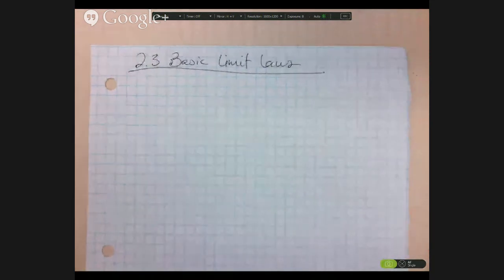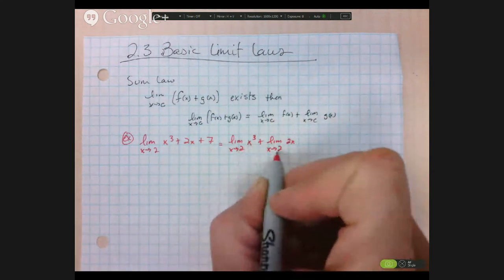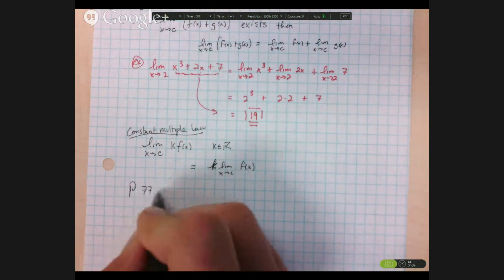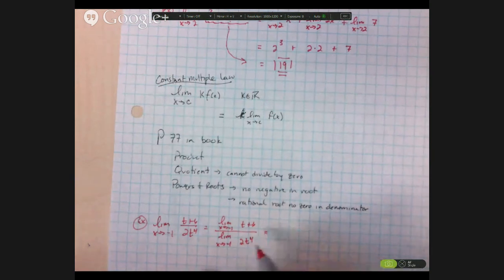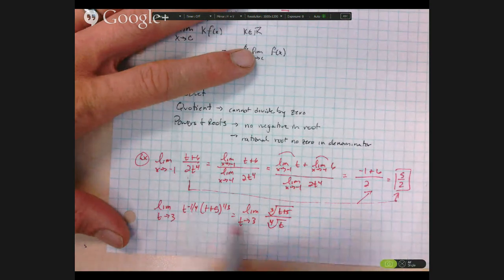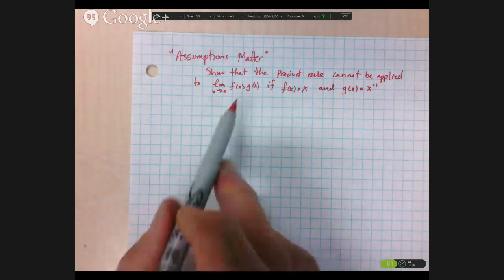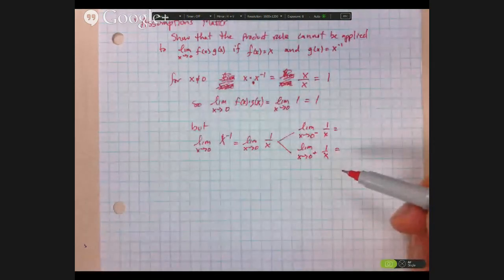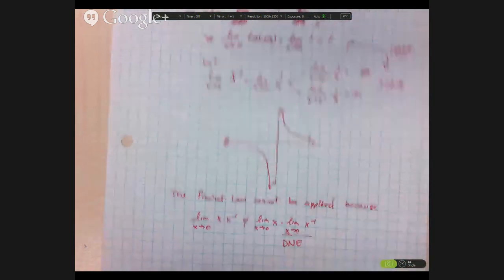Calculus 2.3 Basic Limit Laws